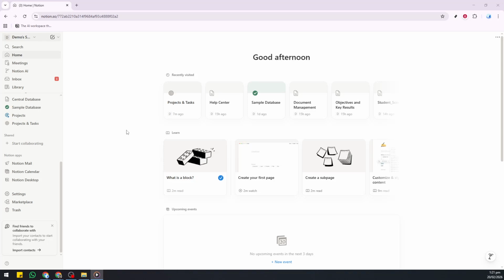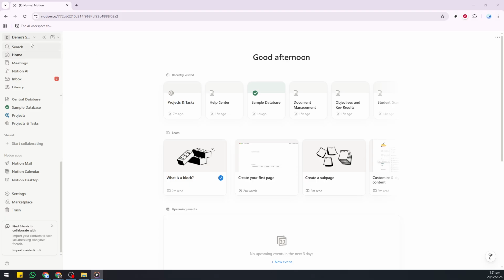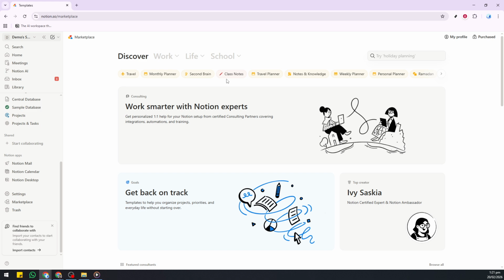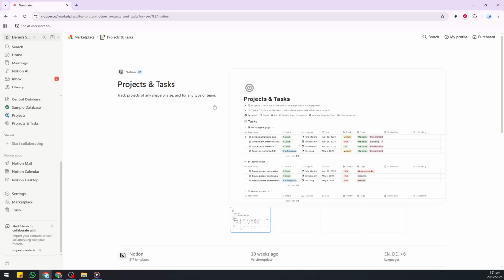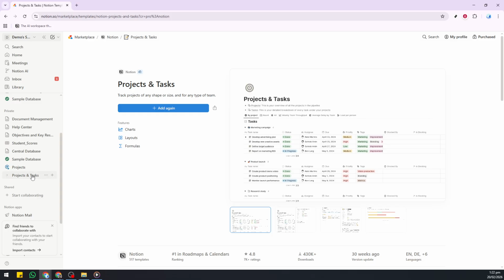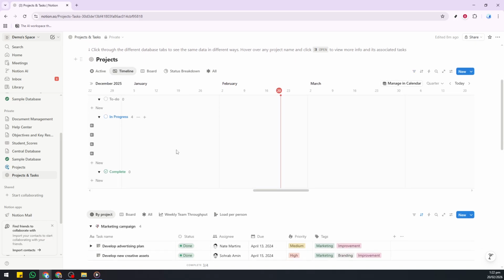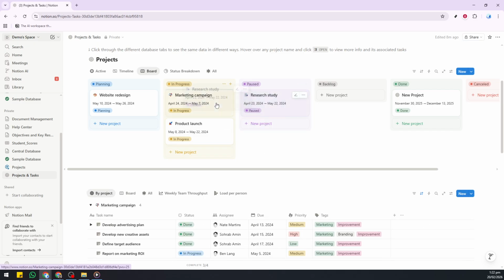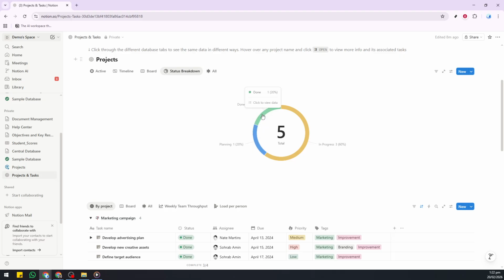How To Build A Project Management System In Notion [Quick Guide]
How To Build A Project Management System In Notion